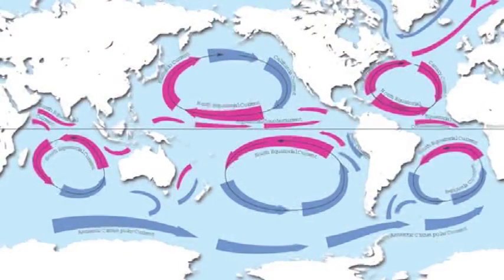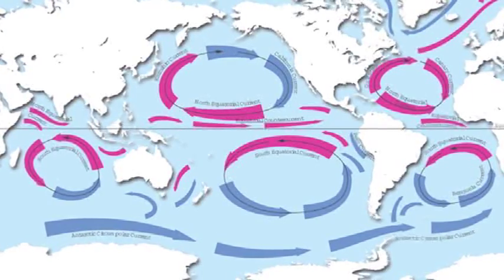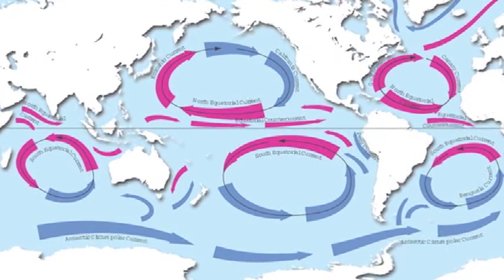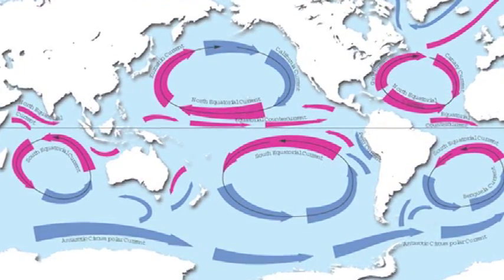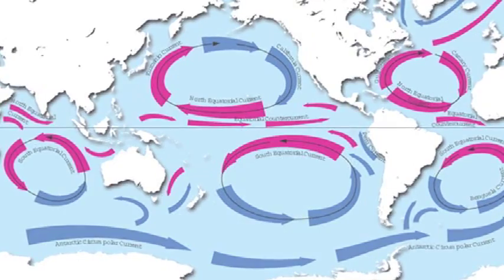Environmental Science & Weather : How Does Latitude Affect Climate?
Latitude can affect climate through circulation, and the wind bands known as trade winds differ depending on latitude. Discover how the movement of weather systems is controlled by large wind belts with help from the chair of a department of environmental studies in this free video on how latitude affects climate.

Expert: Jack Hall
Bio: Dr. Jack Hall is the department chair in the department of environmental studies at the University of North Carolina at Wilmington.